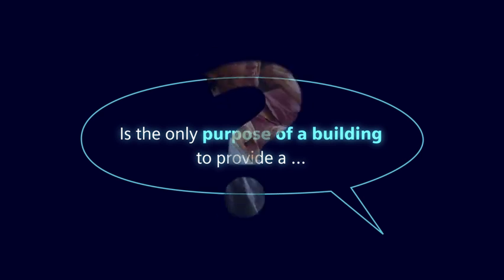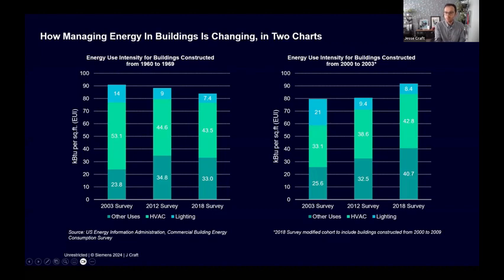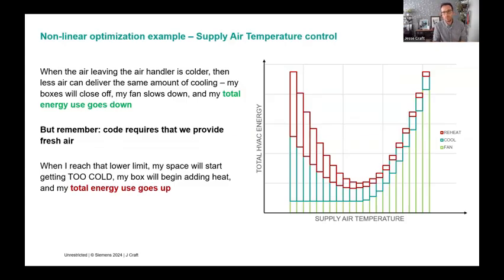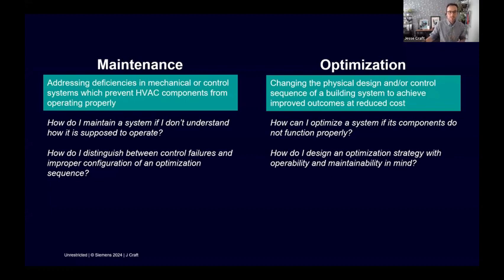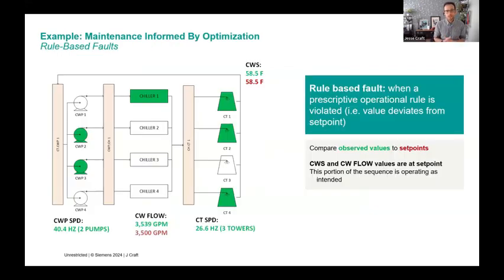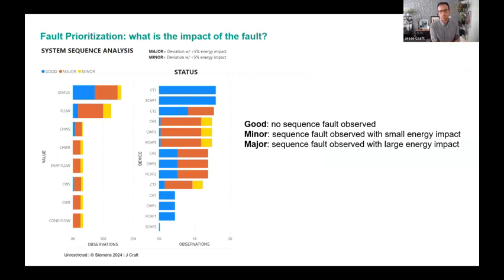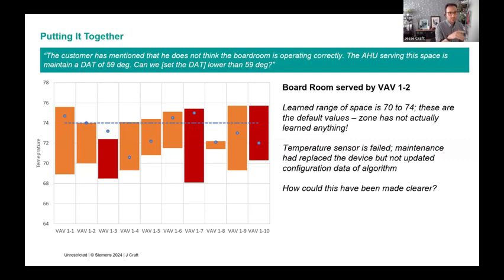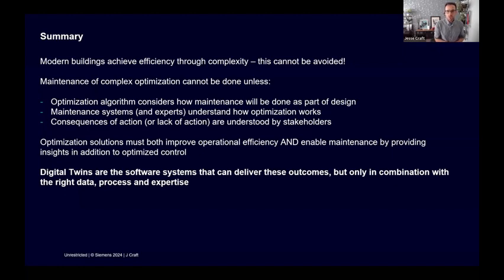A Unified Approach to HVAC Optimization and Maintenance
Viewers can take a brief quiz based on this webinar to earn 1 AIA Learning Unit (LU):

Presented By:
Jesse Craft, P.E.
Energy Services Portfolio Manager
Siemens Smart Infrastructure

Abstract:

It is a common refrain among HVAC service providers: you can’t optimize what’s broken. While that is true, it is also true that waiting until your HVAC system is in perfect working order before you attempt to optimize it means that you will *never* take action. So instead, let's reframe the conversation: how do we craft an approach to optimization that supports your efficiency, performance, AND maintenance objectives? How do we leverage the optimization systems to target the specific maintenance activities that will be most impactful?

Learning Objectives:

- Understand the types of issues that impact HVAC maintenance
- Learn the major challenges of HVAC optimization
- Understand how these challenges impact the design of optimization strategies
- Learn how AI and Machine Learning are changing this space

Siemens Smart Infrastructure (SI) is shaping the market for intelligent, adaptive infrastructure for today and the future. It addresses the pressing challenges of urbanization and climate change by connecting energy systems, buildings, and industries. SI provides customers with a comprehensive end-to-end portfolio from a single source – with products, systems, solutions, and services from point-of-power generation all the way to consumption. With an increasingly digitalized ecosystem, it helps customers thrive and communities progress while contributing toward protecting the planet. With around 70,000 employees worldwide, Siemens Smart Infrastructure has its global headquarters in Zug, Switzerland, and its U.S. corporate headquarters in Peachtree Corners, Georgia, USA.